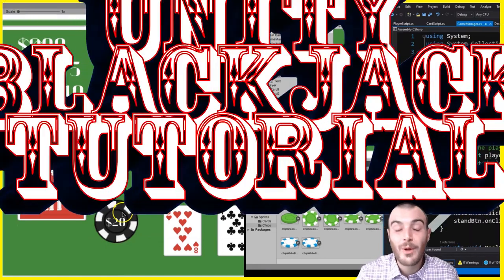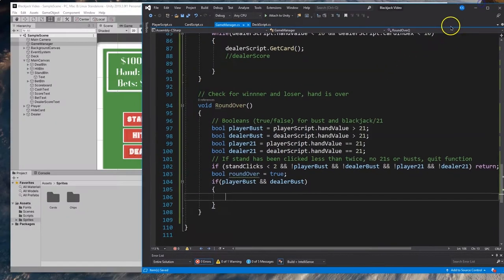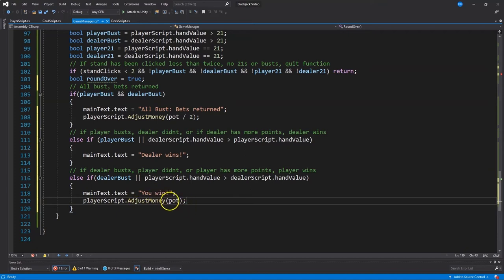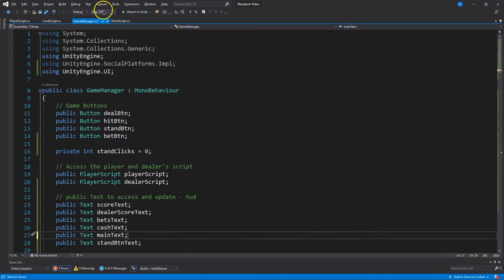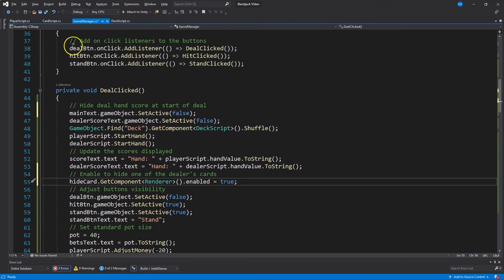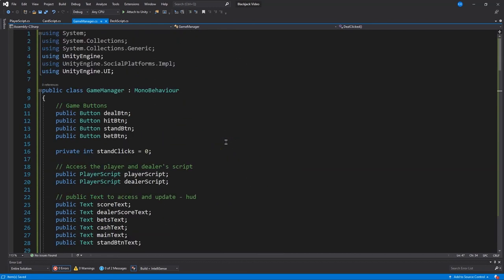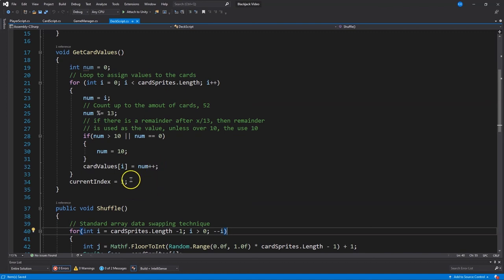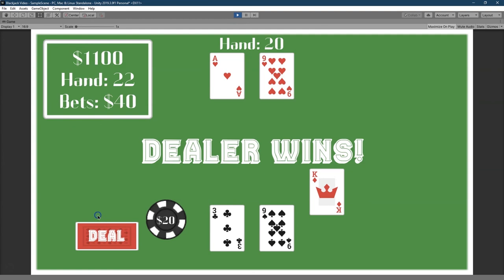How to Make a Game - Create Blackjack and Learn Unity Fundamentals with Free Assets and Code Part 4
Learn Unity fundamentals while building a blackjack game. Oh, and yes there is betting, of course. Blackjack, twenty-one, was one of the first card games my father taught me. The simple and logical structure of the game is perfect for learning game development. Create a classic game while accomplishing all your game design dreams. Code and assets are linked below.